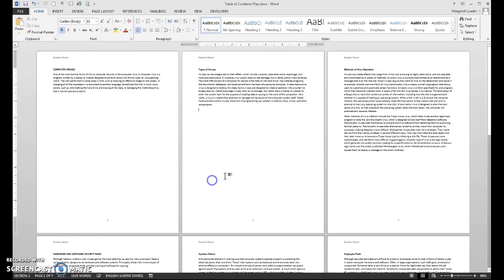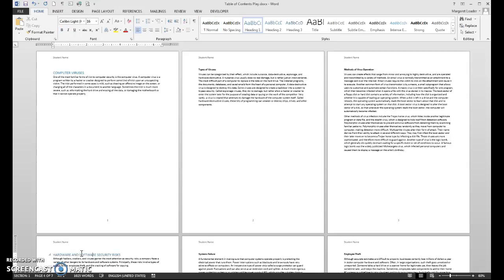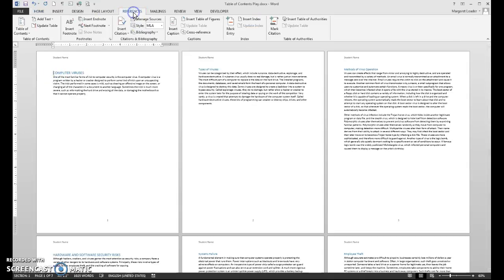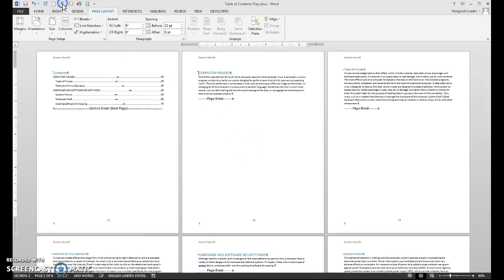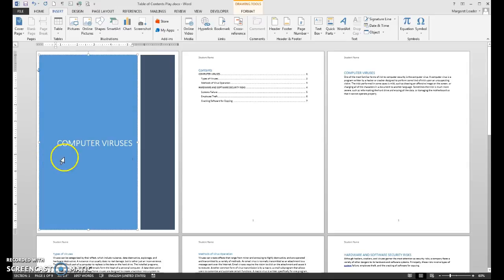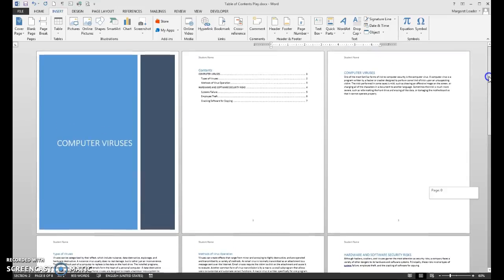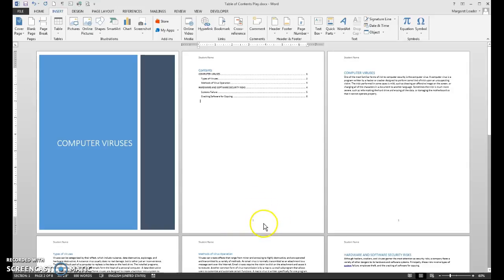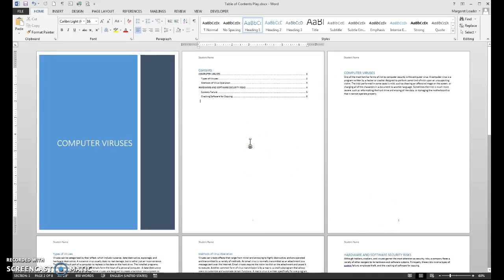One Way of Using Word's Table of Contents Tool